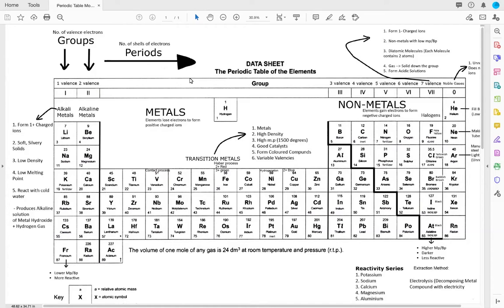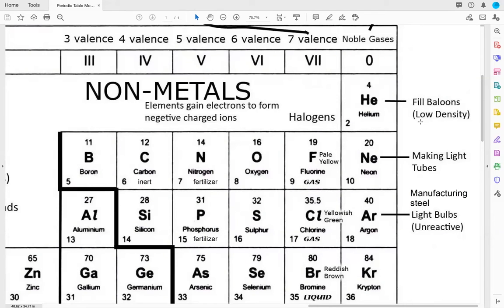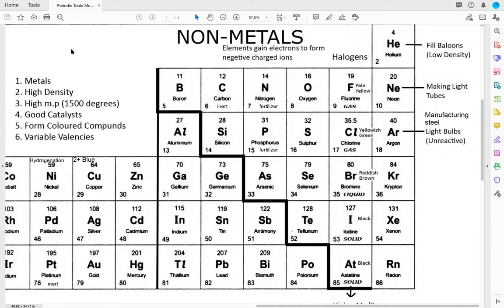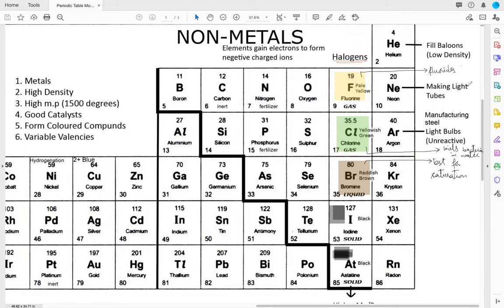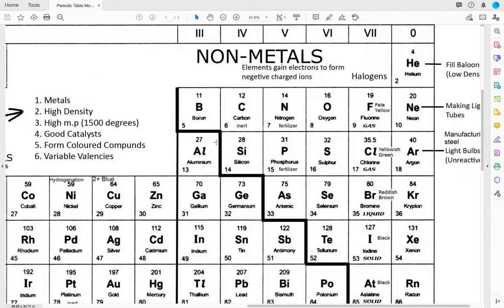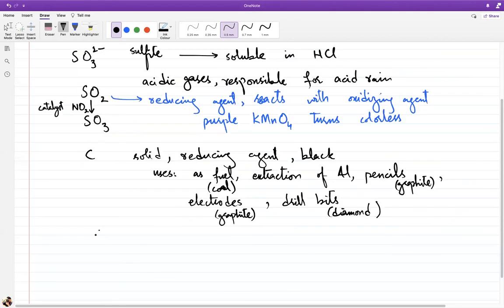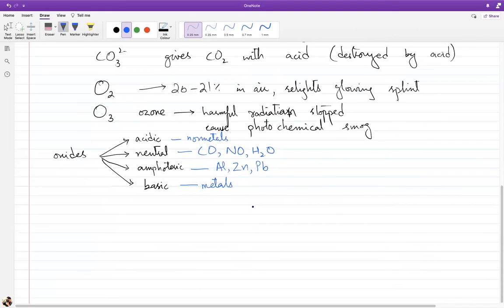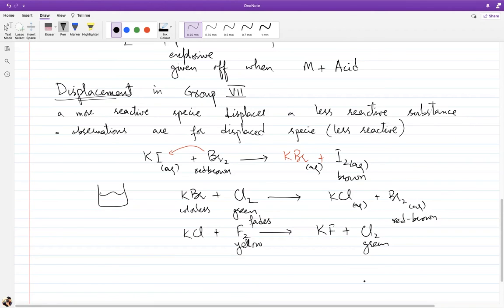Periodic Table | O level and IGCSE | Chemistry | Ahmed Bokhari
caie chemistry ahmedbokhari This lesson is all about facts, concepts and questions related to periodic table chapter for O level and IGCSE chemistry.